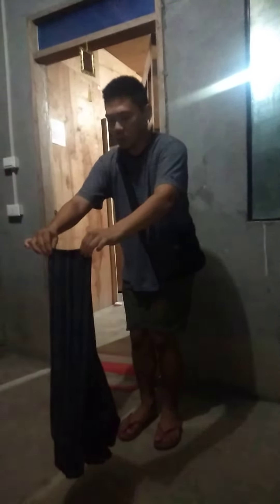How to fold a lamboong funny videos